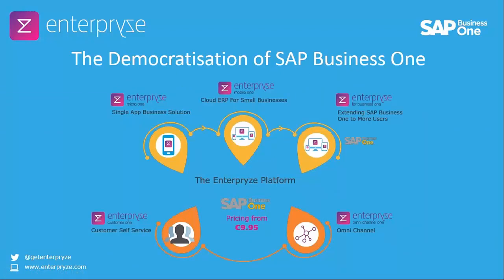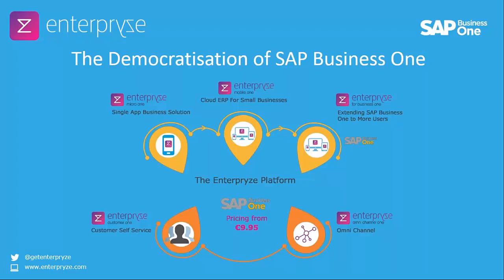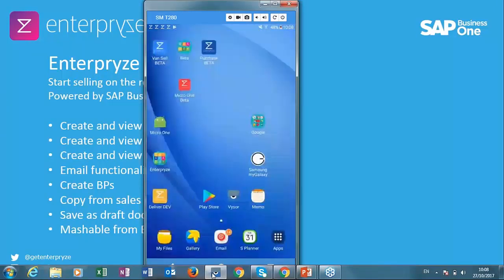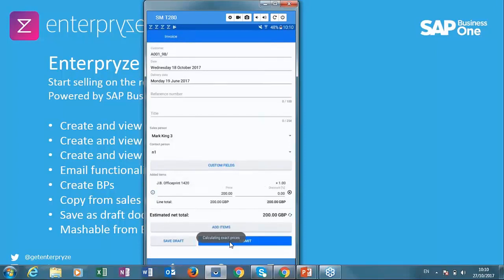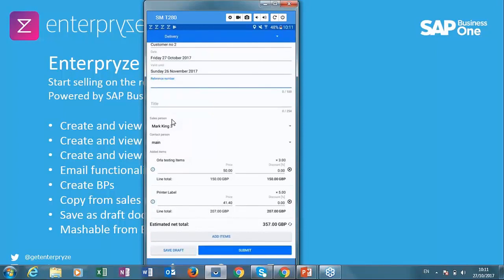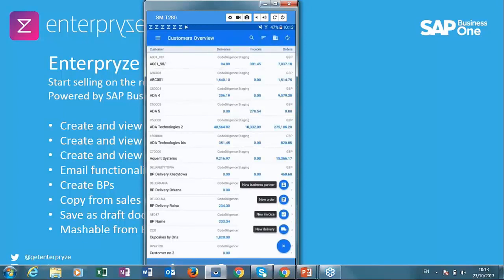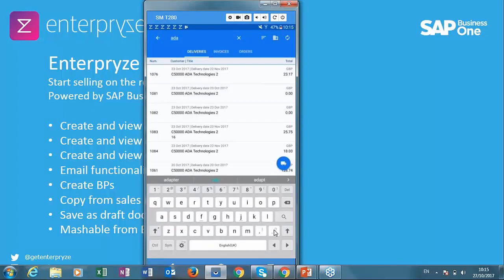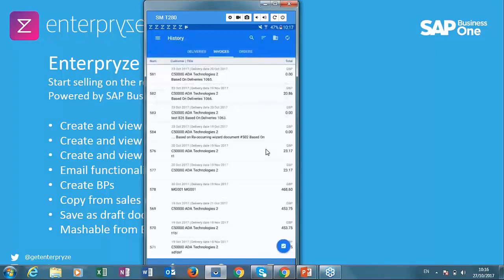Introduction to Enterpryze Van Sell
Our product expert, Malika shows how you can make selling on the road easy with Enterpryze Van Sell, powered by SAP Business One.